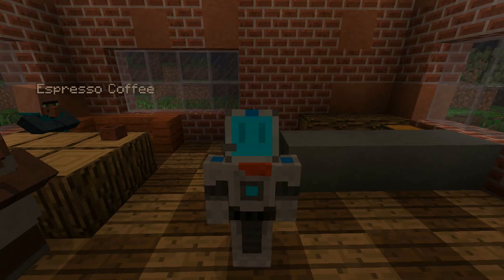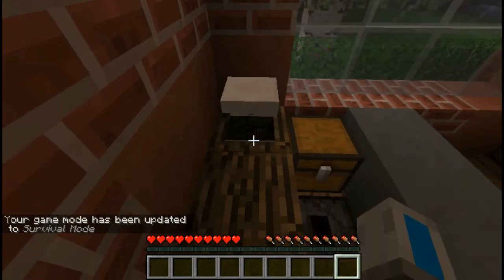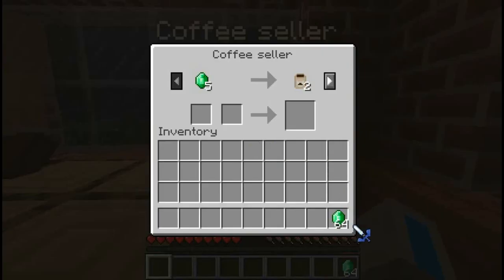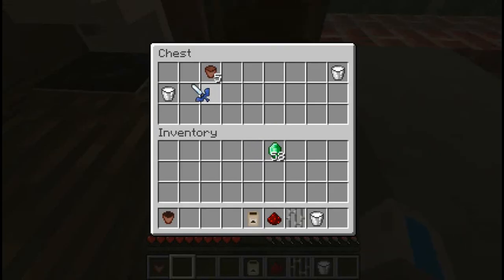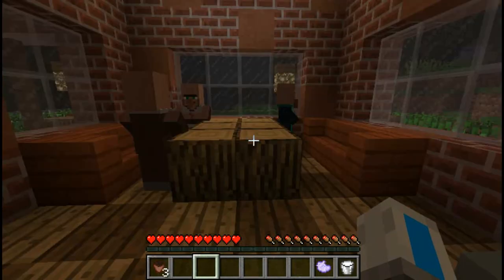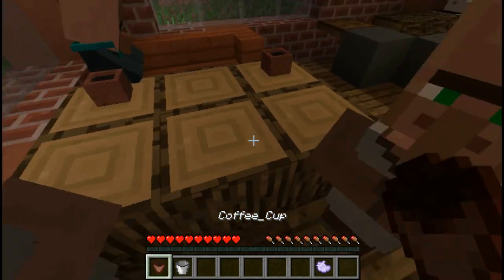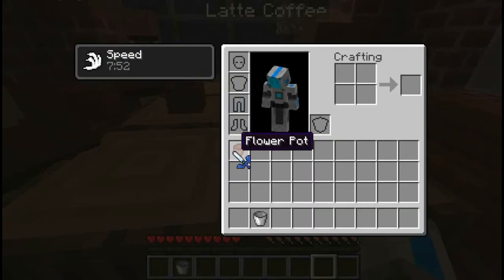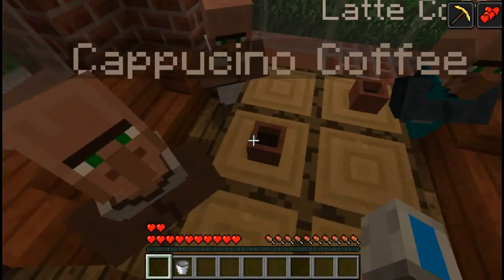Minecraft COFFEE in one command! - 3d models, coffee machines, cream and more!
Here's how to make coffee in minecraft! It's a one-command invention, so feel free to use it in your own worlds.

Intro: Xenogenesis by TheFatRat
video: stal by C418
Outro: Lemons by beaterie
How to install a one command:
1. type /give @p command_block in your chat
2. Place the command block down
3. Copy and paste the command into it.
4. Activate the block by pressing "needs redstone"
5. Enjoy!